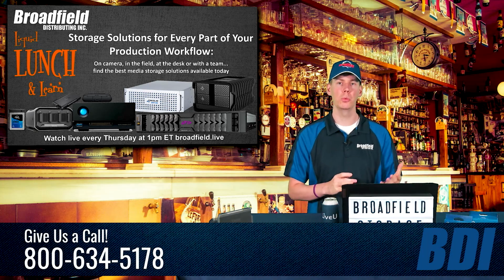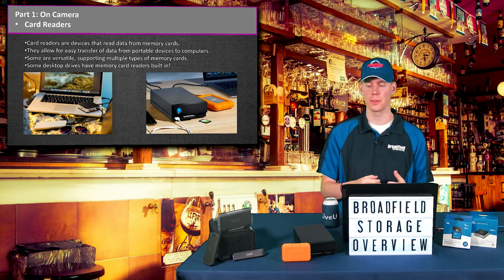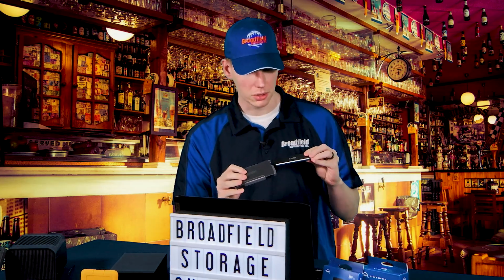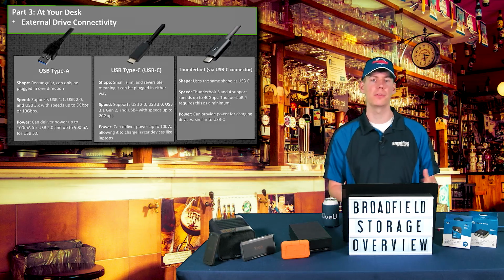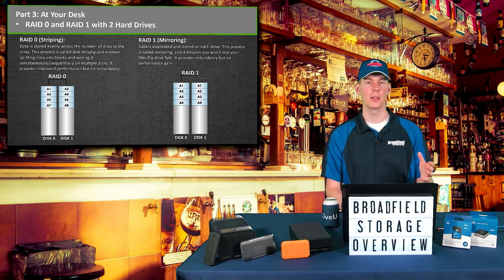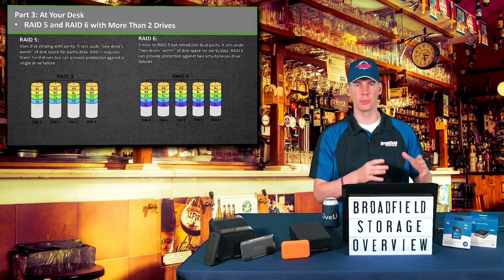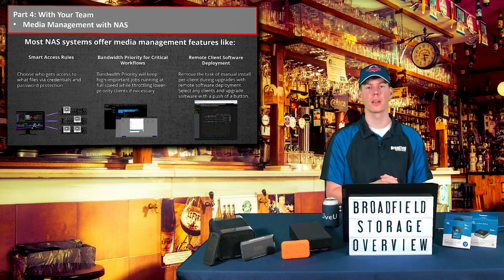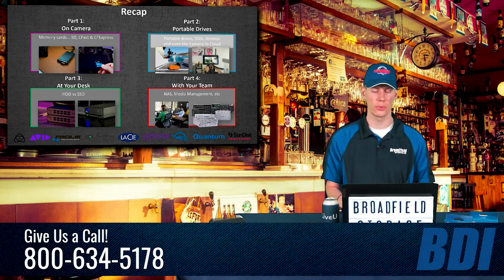Storage Solutions for Every Part of Your Production Workflow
On This Week's Broadfield Liquid Lunch, James will be discussing all of the different types of storage needed in a production and all the storage manufacturers available from Broadfield. Tune in to learn which storage solutions are right for your customers.